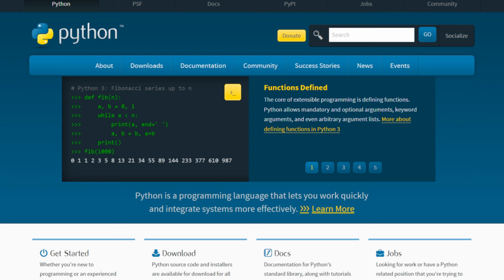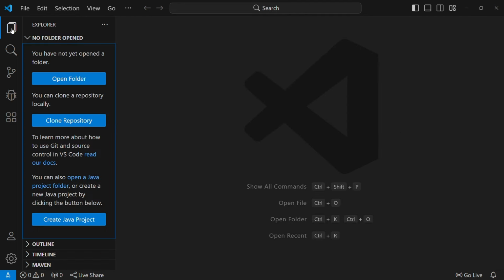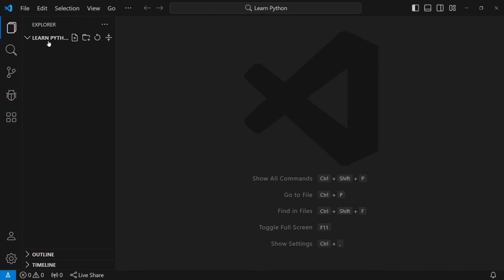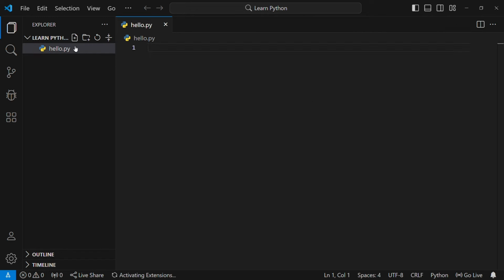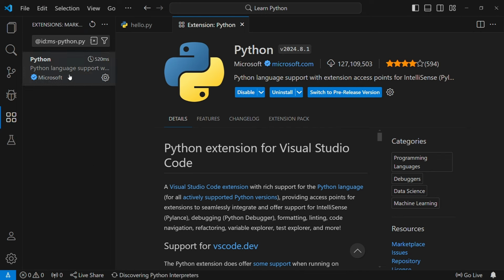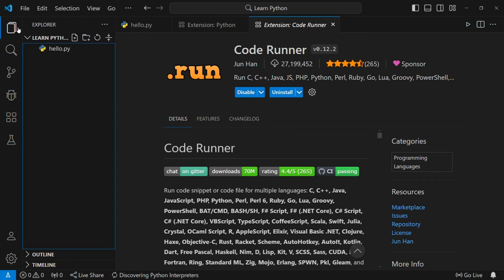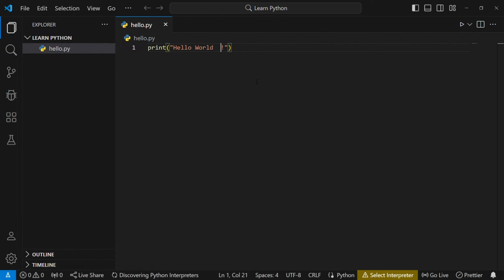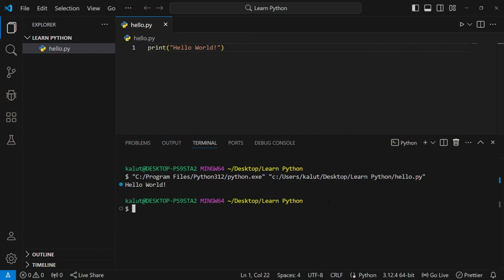Running Your First Python File in Visual Studio Code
In this video, I'll show you how to run your first Python file in Visual Studio Code (VS Code). This step-by-step tutorial is perfect for beginners who have just set up their Python development environment and are ready to write and execute their first Python script.

In This Video:
- Creating a new Python file in VS Code
- Writing a simple Python script
- Setting up the Python extension in VS Code for an enhanced development experience
- Running the Python script using the built-in terminal

Steps Covered:
1. Creating a New Python File:
   - Create a new file and save it with a `.py` extension.

2. Writing a Simple Python Script:
   - Write a basic "Hello, World!" script or any simple Python code.
   - Example:
     ```python
     print("Hello, World!")

3. Setting Up the Python Extension:
   - Install the Python extension from the VS Code Marketplace.
   - Configure the Python interpreter.

4. Running the Python Script:
   - Open the integrated terminal in VS Code.
   - Run the script by typing `python filename.py` (replace `filename.py` with your actual file name) in the terminal.
   - View the output in the terminal.